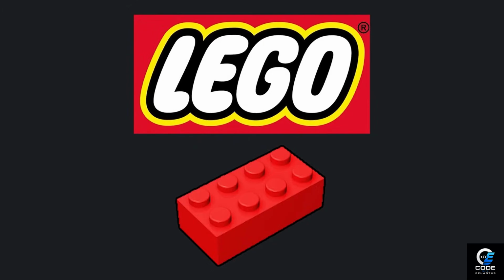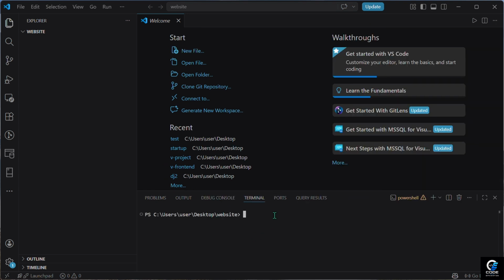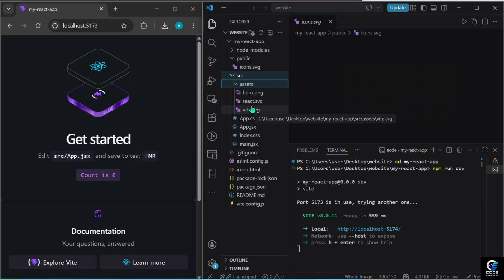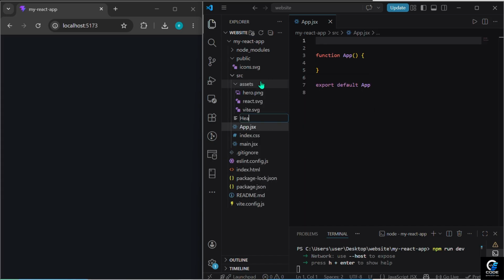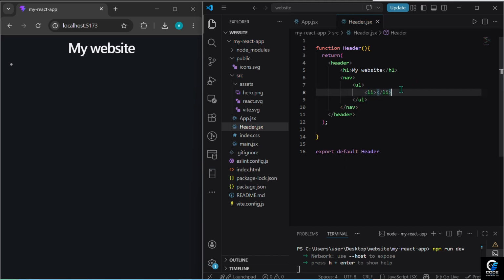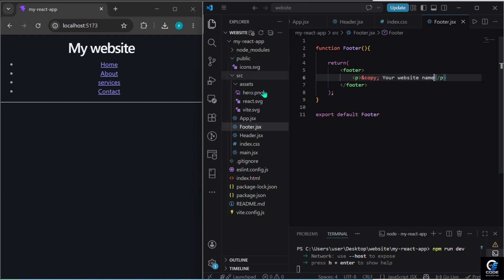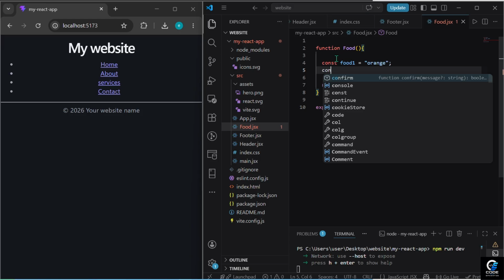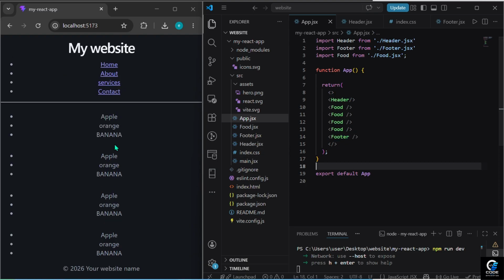Introduction to React JS — Build Your First Components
Want to start learning React?

In this beginner-friendly tutorial, I introduce React JS and show how components work. We build simple reusable components and explain the basic ideas behind modern frontend development.

Topics covered:
- What React is
- Creating components
- Reusable UI
- Props basics
- Building simple interfaces

If you're starting frontend development, this is a great first step.